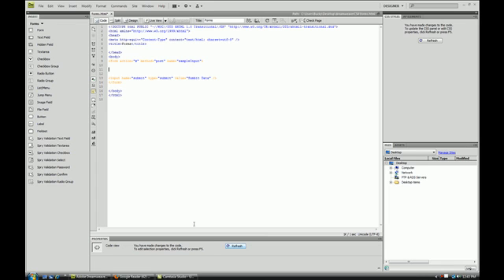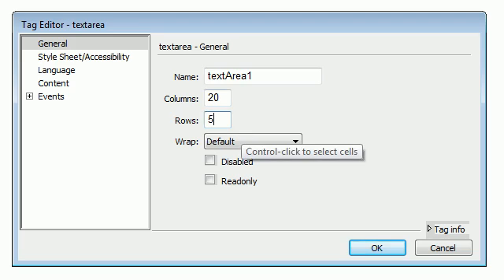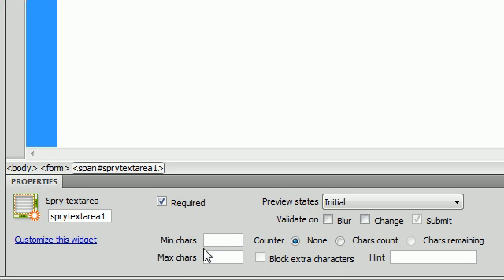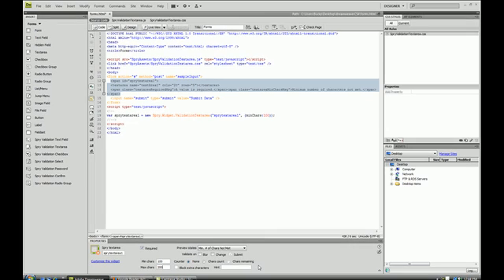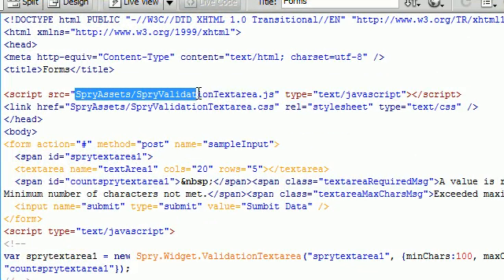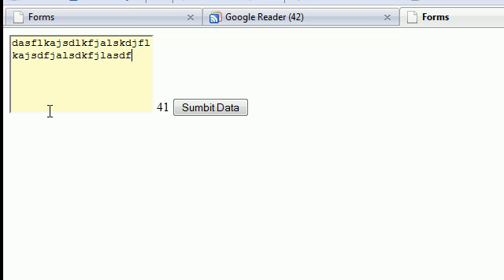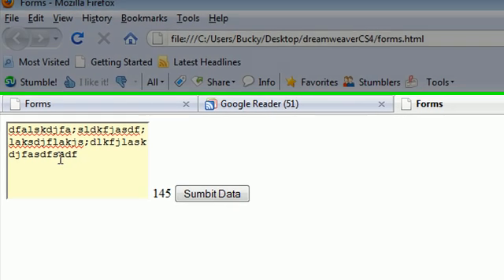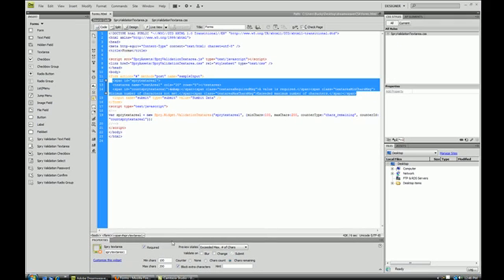Dreamweaver CS4 Tutorial - 31 - Form Validation of Text Area